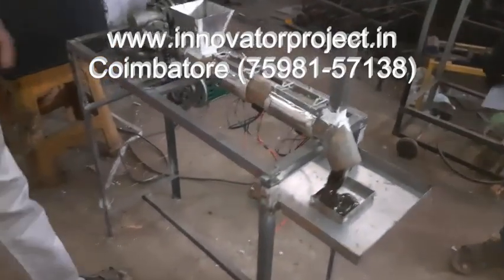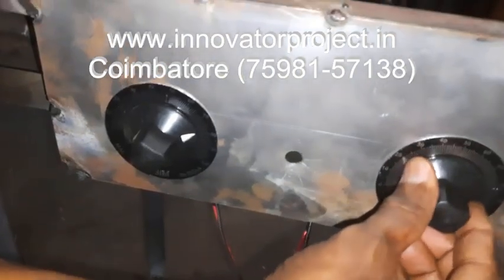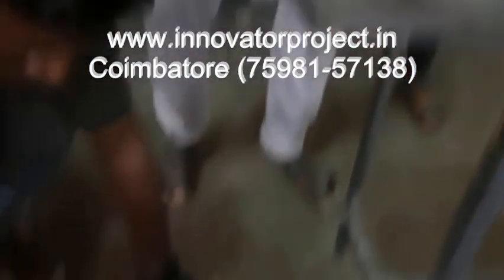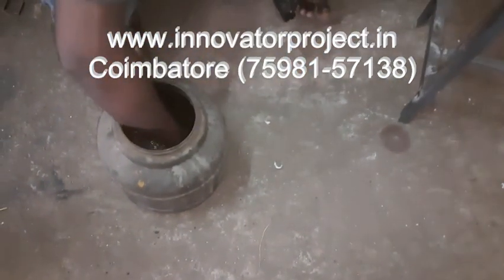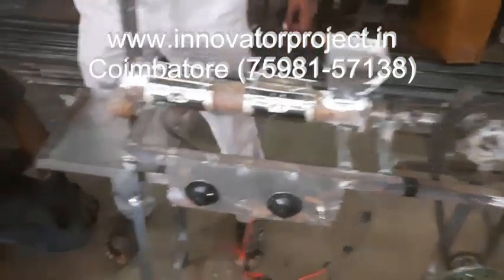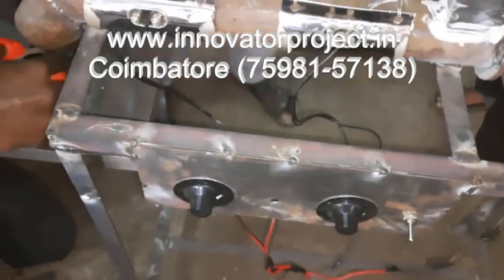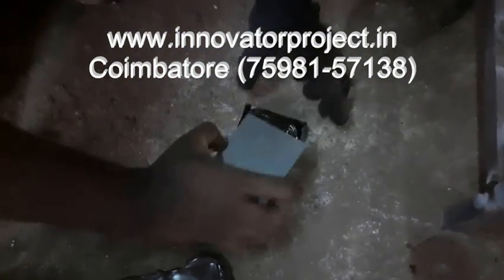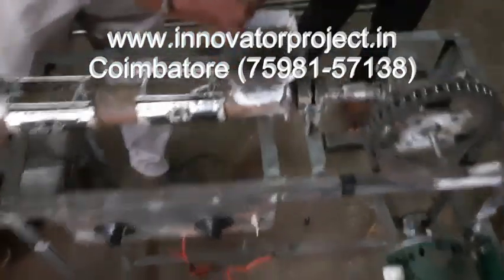Waste plastic is converted into plastic tiles (brick)/ plastic brick making machine projects kerala